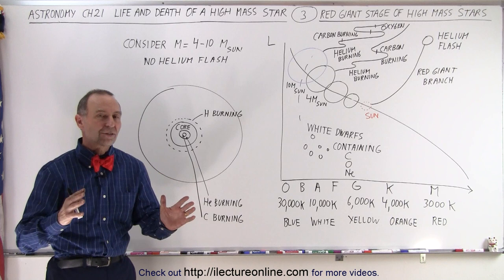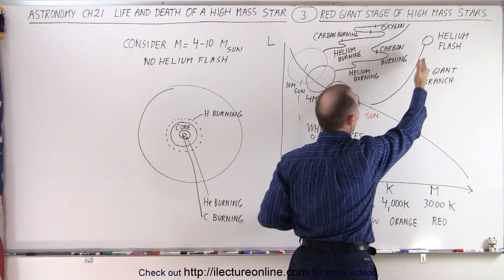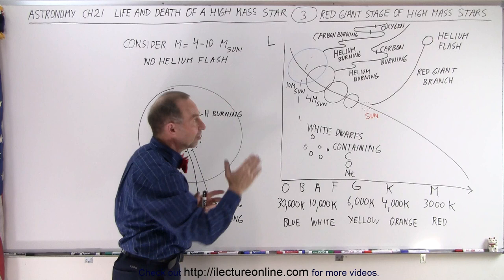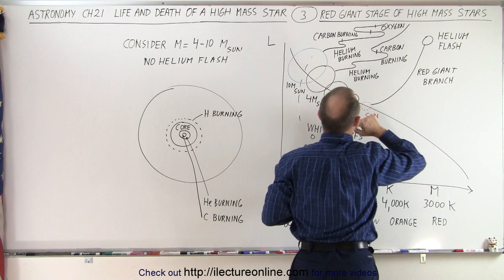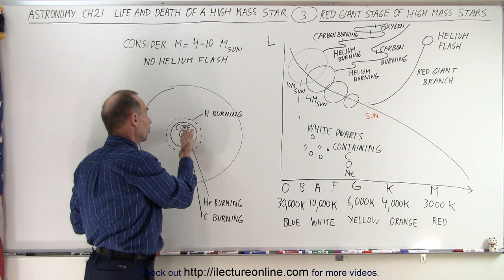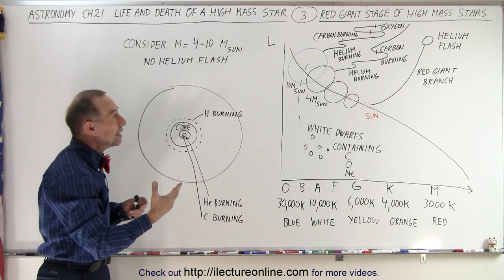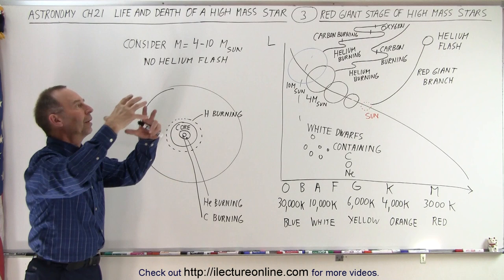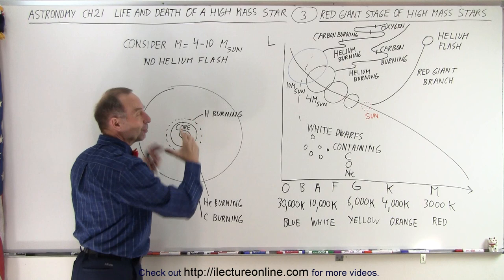Astronomy - Ch. 21: Life & Death of a High Mass Star (3 of 11) Red Giant Stage: High Mass Stars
We will learn the life span of rarer (1 in 1000 or 5000) larger star (not the super massive stars) 4-10 times the mass of our Sun.